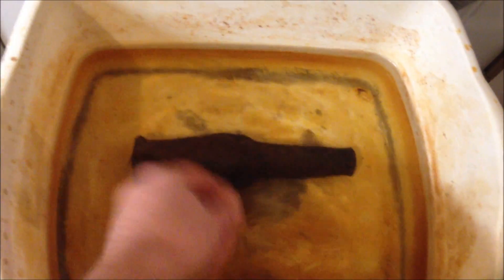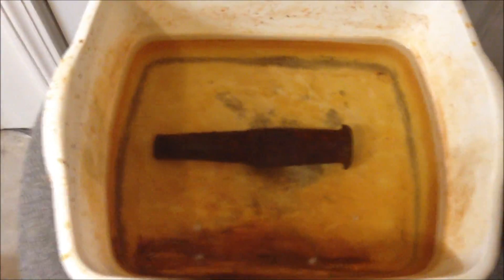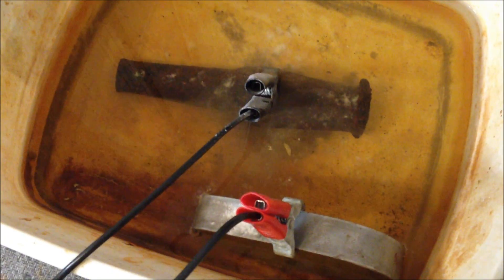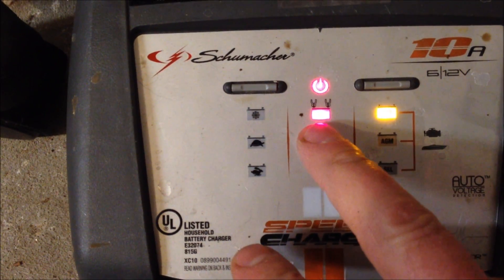Cleaning Iron Relics Using Electrolysis - Electrolysis 101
A quick video regarding the use of Electrolysis to clean your iron relics. Cleaning your metal detecting finds. Iron relic preservation.